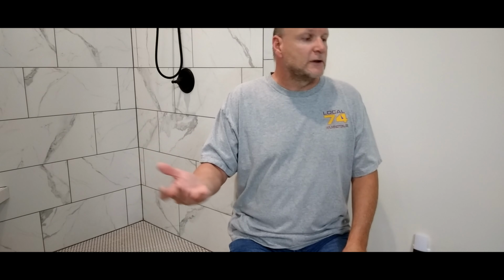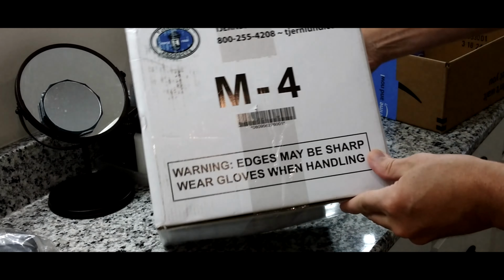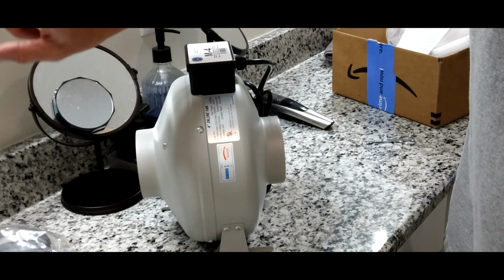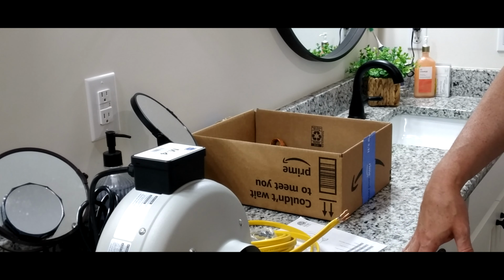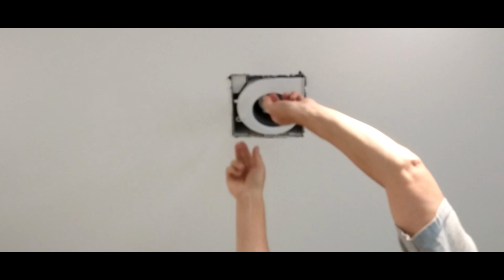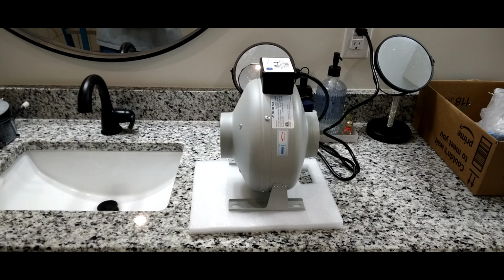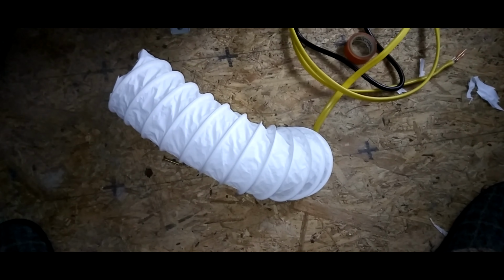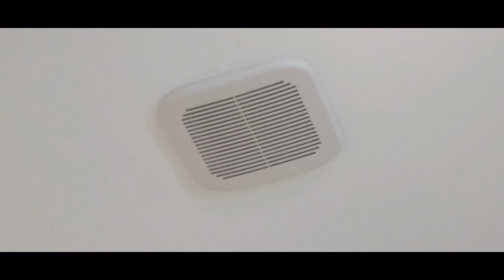Review- Replace Your Worthless Bathroom Fan With This Tjernlund 200 CFM 4M 4" Metal Inline Duct Fan.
Review-Replace Your Worthless Bathroom Fan With This Tjernlund 200 CFM 4" M-4 Metal Inline Duct Fan.

Brand Tjernlund
Electric fan design Exhaust Fan
Power Source Corded Electric
Room Type Bathroom
Special Feature Variable Speed
Recommended Uses For Product Exhausting
Noise Level 200 dB
Wattage 100
Air Flow Capacity 200 Cubic Feet Per Minute

Product details
Package Dimensions ‏ : ‎ 13 x 10.6 x 9.1 inches; 0.16 ounces
Item model number ‏ : ‎ M-4
Date First Available ‏ : ‎ June 18, 2012
Manufacturer ‏ : ‎ Tjernlund

It lets YouTube know that you like our videos. Smash That Bell Icon On YouTube And You Will Immediately Get Notified Of Upcoming Videos.;-)

You can purchase at Amazon & eBay. Whatever small amount that is generated through the links helps me make new videos & content. TY Rick

Amazon
Tjernlund M-4 Metal Inline Duct Fan, 200 CFM, 4"

6Pcs 4 Inch Stainless Steel Hose Clamps

eBay

Brand,Tjernlund,Electric fan design,Exhaust Fan,Power Source,Corded Electric,Room Type Bathroom,
.Special Feature.Variable Speed Recommended, Uses For Product,Exhausting,Noise Level,200 dB,
Wattage 100,Air Flow Capacity,200 Cubic Feet Per Minute,Voltage 120 Volts,Fantech,Fantec,Lowes,Homedepot,